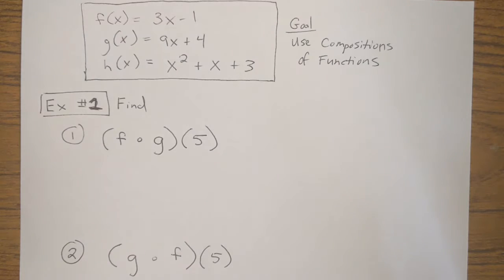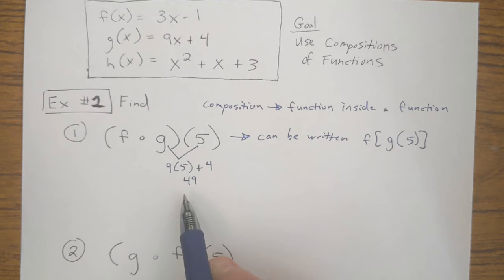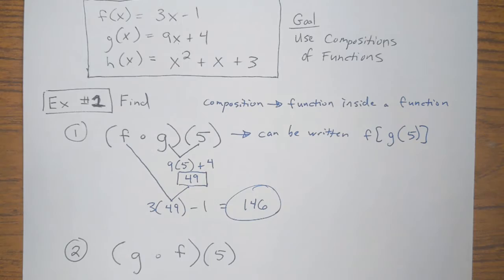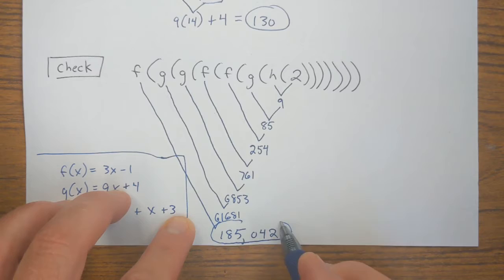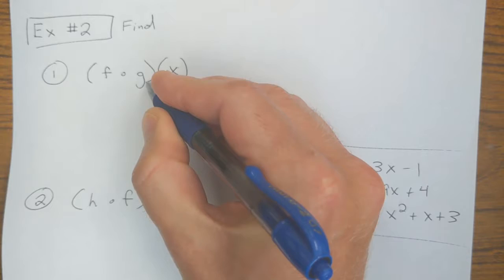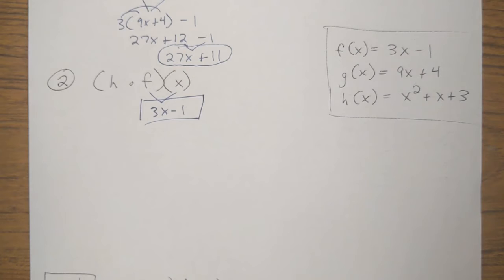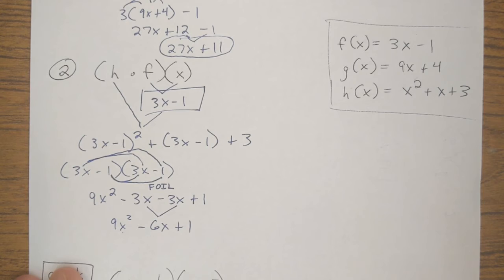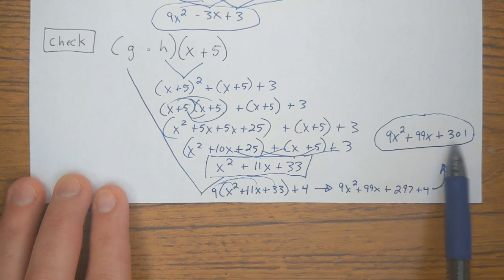6.3 Compositions of Functions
0:00 Ex #1 (1)
2:44 Visualization
3:51 Ex #1 (2)
5:20 Ex #1 (check)
6:27 Ex #2 (1)
8:05 Visualization
10:05 Ex #2 (2)
13:45 Ex #2 (check)